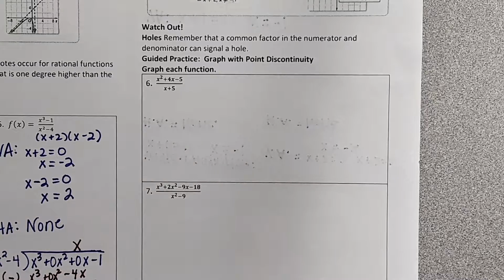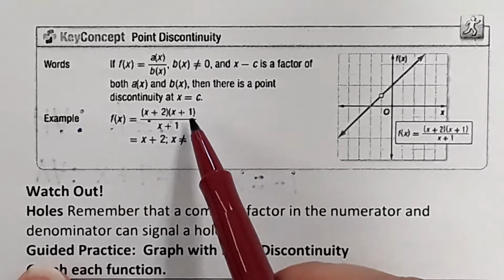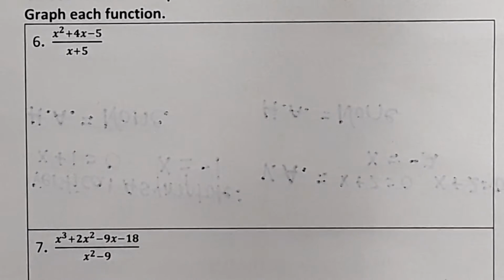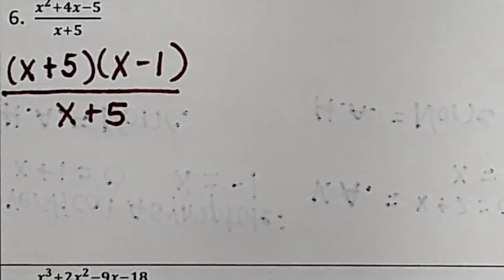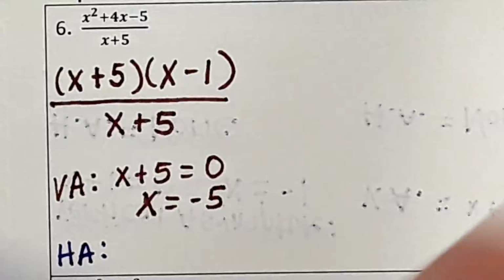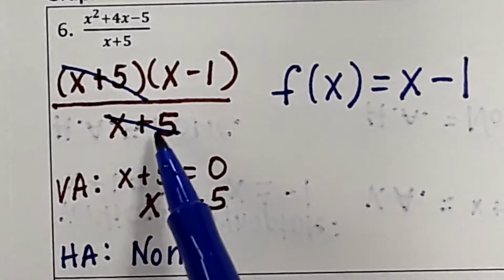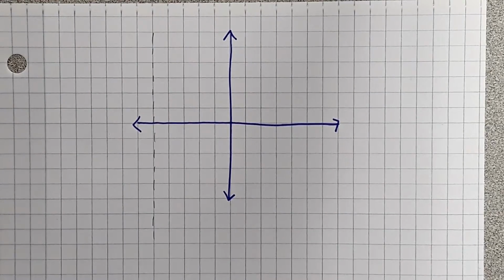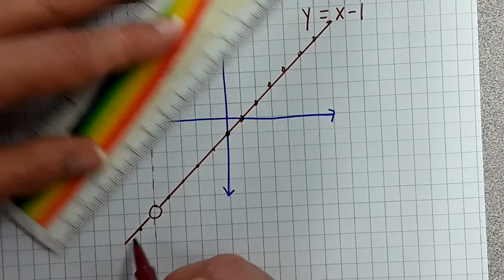ALG2 SECTION 8.4 EXAMPLE 6